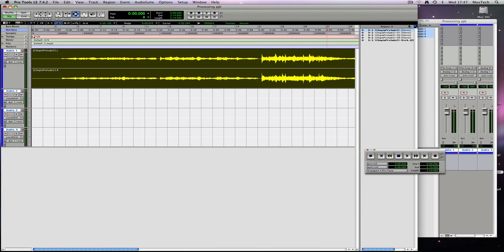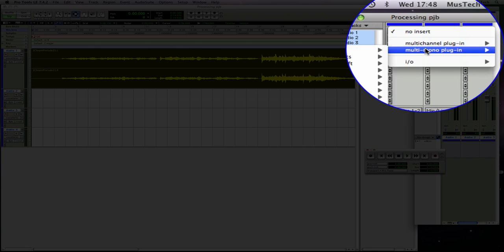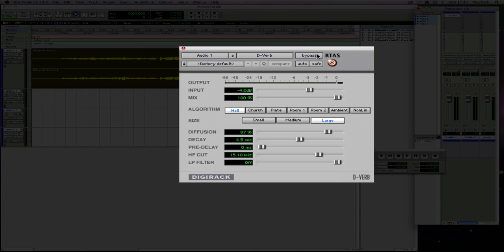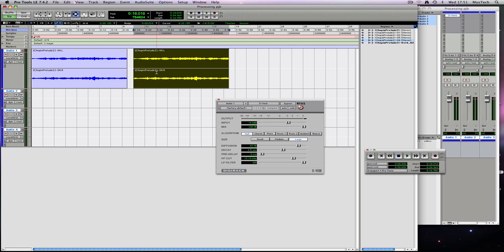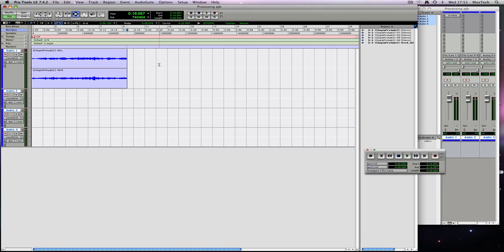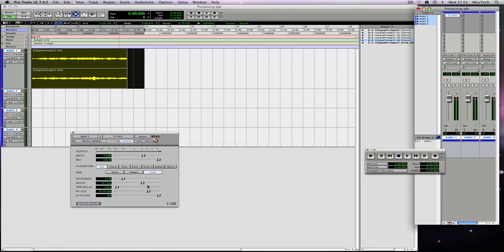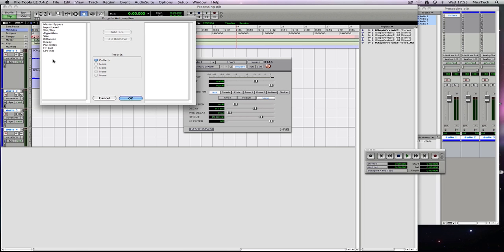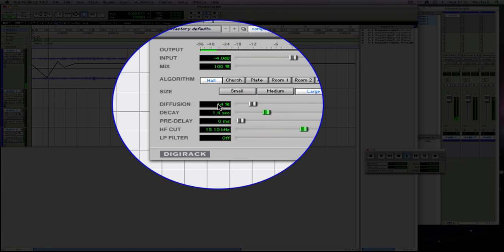Pro Tools Tutorial 16 Inserts & Automation 1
16. Inserts & Automation 1 (Please note: these tutorials were made for students on the Music, Technology and Innovation programme at De Montfort University. Some of the content will be specific to their needs and won't be relevant to other viewers.)